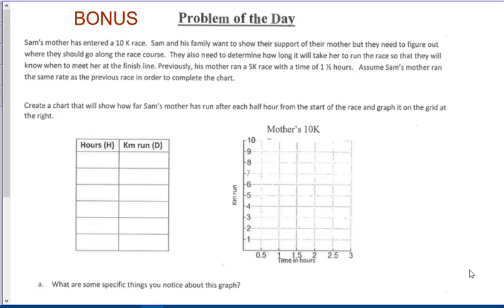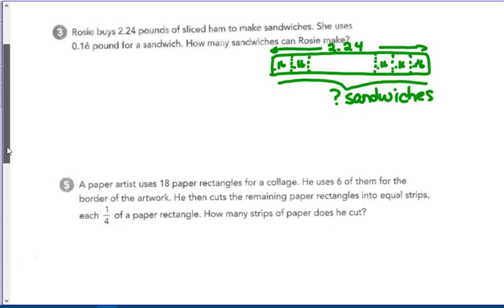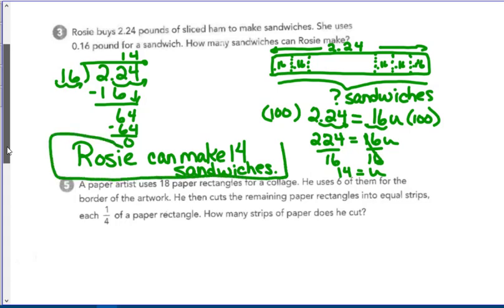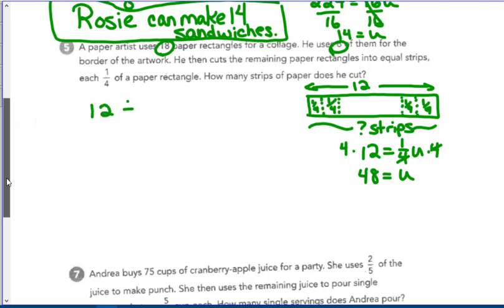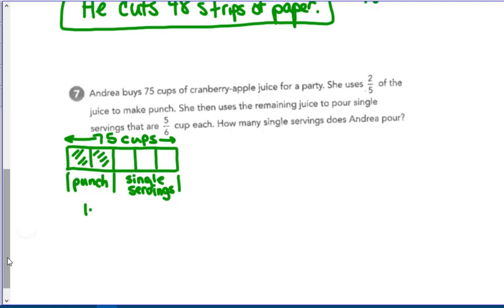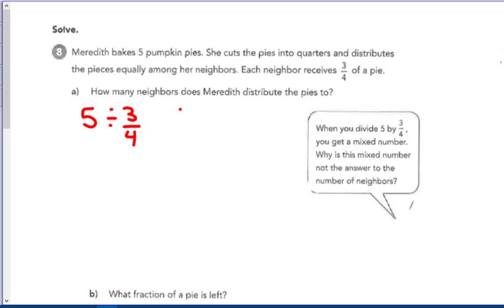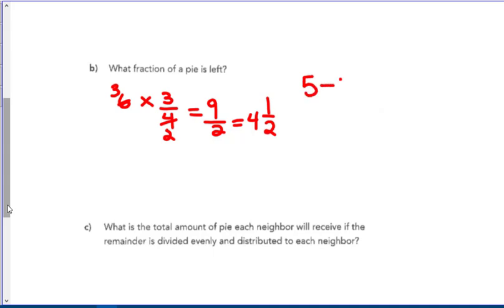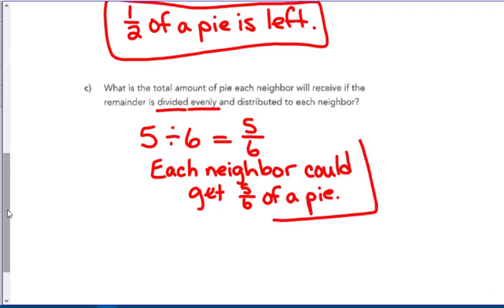Real World Fractions and Decimals Problems